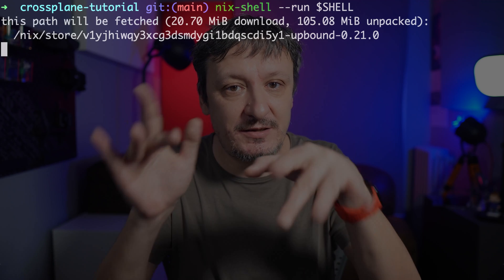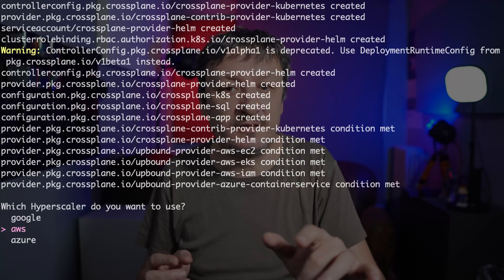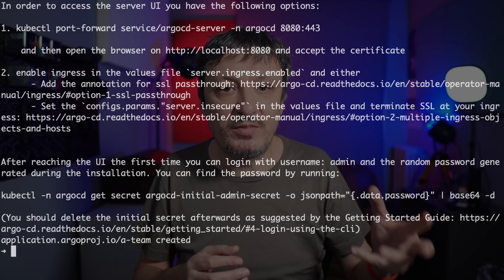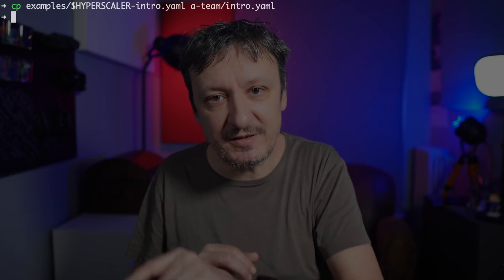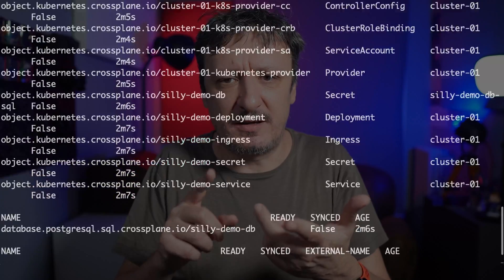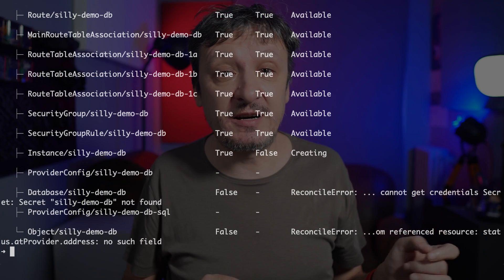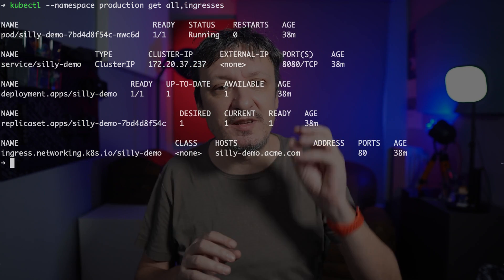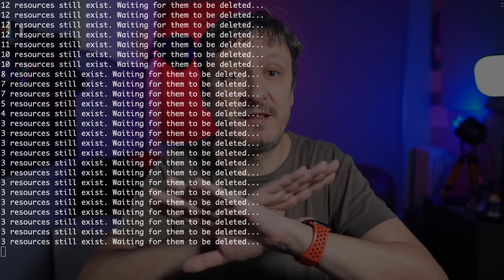Getting Started with Crossplane: A Glimpse Into the Future | Tutorial (Part 1)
Embark on your journey to Control Plane mastery with the first installment of our Crossplane tutorial series. In this introductory video, "Getting Started with Crossplane: A Glimpse Into the Future", we lay the foundation for creating and managing cloud infrastructure in a cloud-agnostic manner using Kubernetes and Crossplane.

Whether you're a DevOps enthusiast, a cloud engineer, or a software developer, you'll discover how to unleash the full potential of Crossplane to orchestrate your environment seamlessly.

By the end of this tutorial, you'll have a clear understanding of some of Crossplane's capabilities, and you'll be ready to dive deeper all aspects of Crossplane as well as its integration with the Kubernetes ecosystem in the upcoming videos of this series.

▬▬▬▬▬▬ ⏱ Timecodes ⏱ ▬▬▬▬▬▬
00:00 Crossplane Tutorial Intro
03:15 Setup
08:32 A Glimpse Into the Future
17:55 Destroy Everything